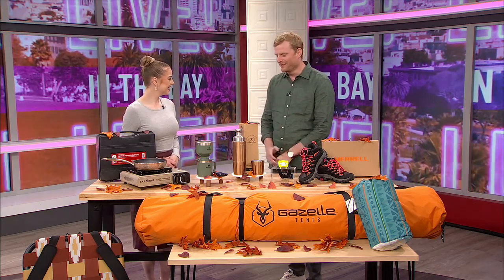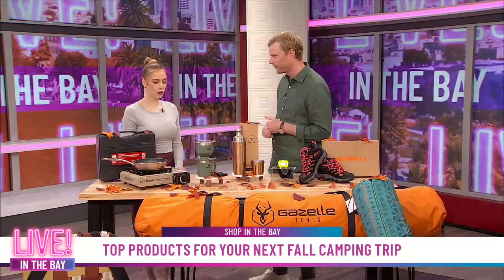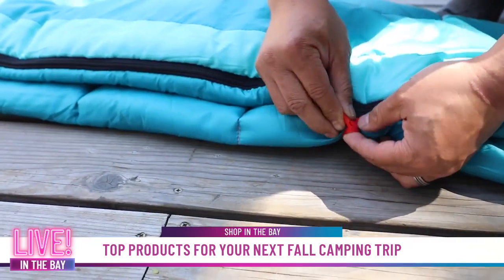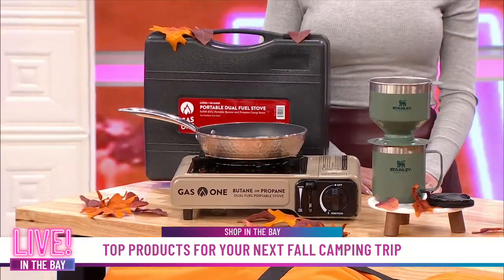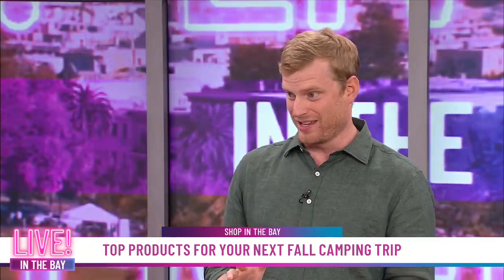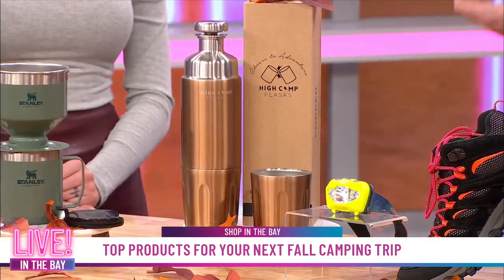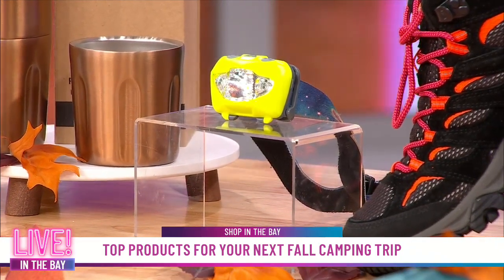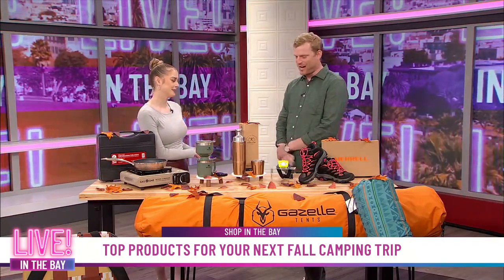BestReviews' top products for your next fall camping trip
Jacob Palmer from BestReviews gives us the top products you need for the best campsite setup to enjoy the outdoors this fall.